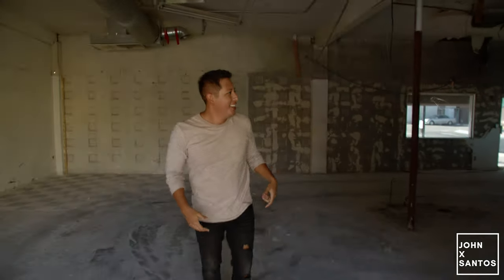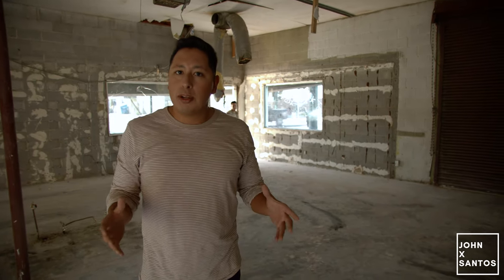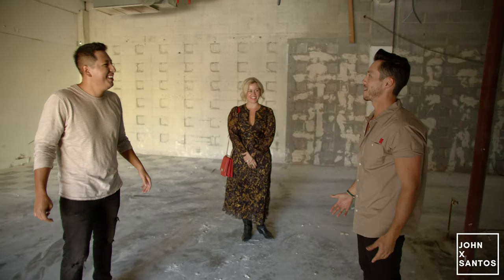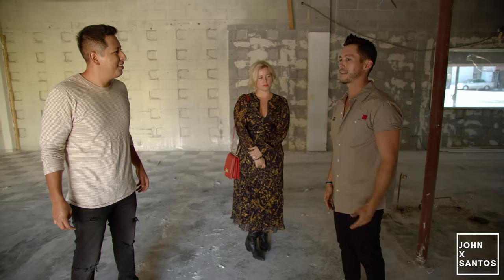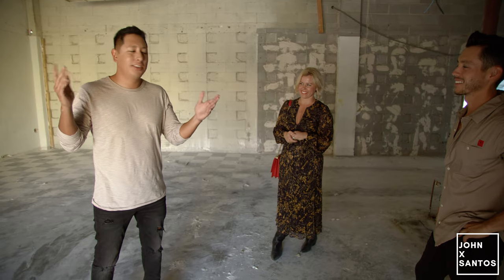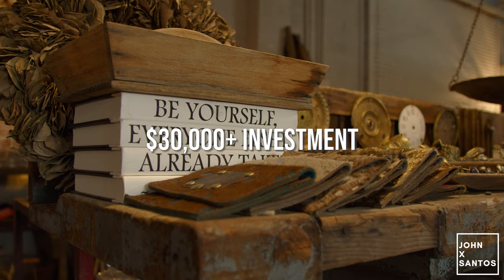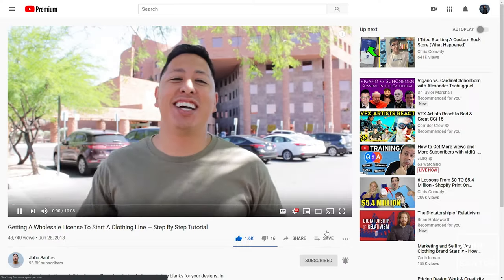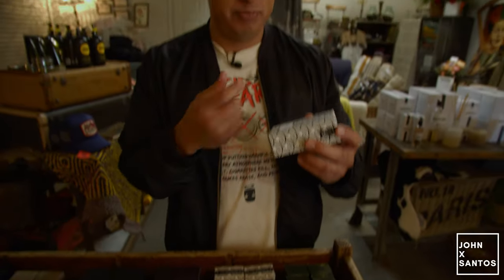How To Open A Store and Start Your Own Business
At one point or another we have all wanted to know how to open a store, but only a few of us ever did. Those that are bold enough to risk it all, oftentimes have to leave the security of a full time job in order to start their own business. Getting into the entrepreneur mindset when you are an employee is tough and in this video we not only share how to open a store, we also dive into what it takes to start your own business.

📲If you’re seriously considering launching your own clothing line, get started with this FREE training and immediately gain access to a video course, PDF’s and Guides

🛍If you enjoyed this video, reach out and thank the team at The Good Wolf for sharing their insight. Next time you’re in Las Vegas make sure you stop by and see them in person

The key to opening a store and transitioning from employee to entrepreneur doesn’t have to take years, throughout the video we share:

0:00 Intro Into How To Open a Store and Start Your Own Business
3:35 How to name your brand
5:27 The reality of finding a location for your retail store
6:00 How do you lease a commercial property
6:47 How to buy products for your boutique
8:50 How to work with large brands
11:24 Tips on getting the entrepreneur mindset
13:43 What licenses do you need to open a clothing store?
16:44 Designing your store layout
18:11 How to buy unique products
19:00 How do clothing brands stand out to boutique buyers?
22:00 What payment processor you should consider

In this video in addition to showing you how to open a store we share what it actually takes to start your own business. If you’re currently working a full time job and are interested in starting a business throughout the interviews you’ll see the mental shift you have to make to become an entrepreneur. We also discuss the funds you need to budget for to make it a reality. We leave no stone unturned and share how a run down location in Downtown Las Vegas was transformed to become a beautiful store that sells products for every kind of customer.

***Don’t forget that starting a clothing line doesn’t have to cost you thousands and you can test your concept out by opening an online store. Here are some tools to help:

*Join the Ground Up Academy for tips, tricks and industry insight